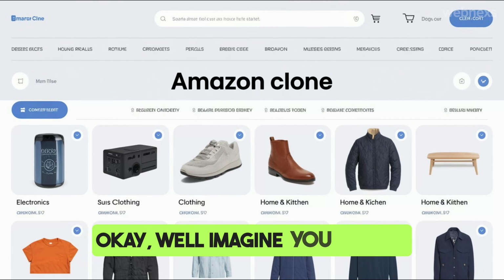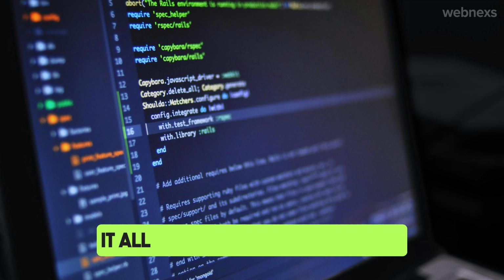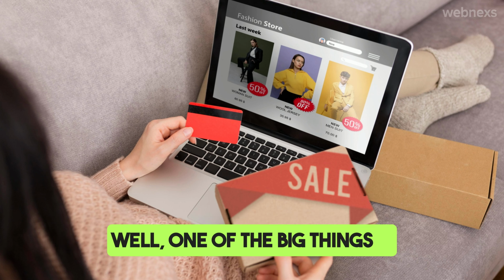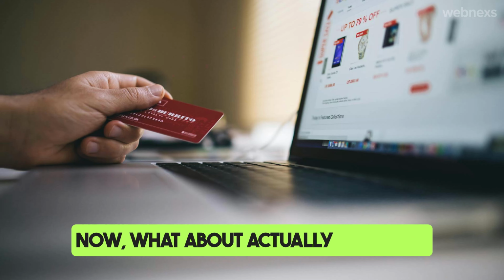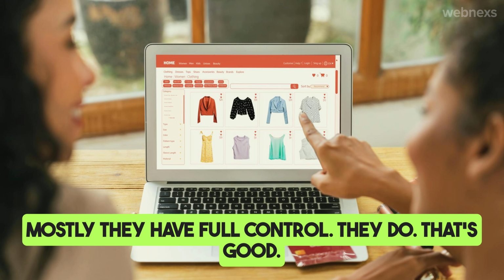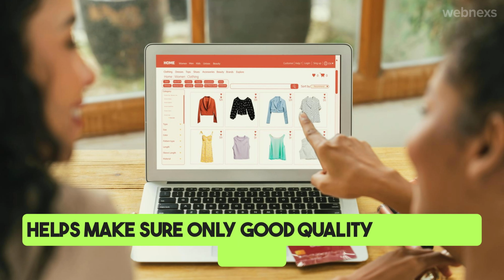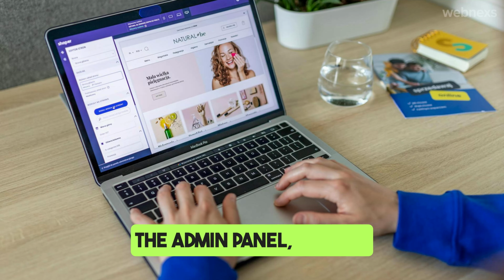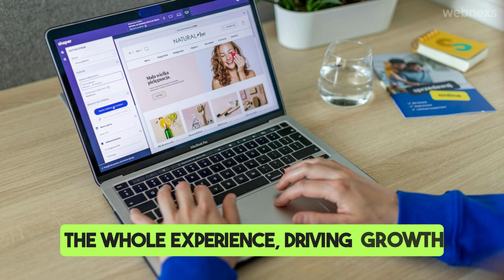Launch an Amazon Clone Website Fast in Minutes | Amazon Clone Script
🚀 𝗪𝗮𝗻𝘁 𝘁𝗼 𝗹𝗮𝘂𝗻𝗰𝗵 𝘆𝗼𝘂𝗿 𝗼𝘄𝗻 𝗔𝗺𝗮𝘇𝗼𝗻 𝗰𝗹𝗼𝗻𝗲 𝘄𝗲𝗯𝘀𝗶𝘁𝗲 𝗶𝗻 𝗷𝘂𝘀𝘁 𝗺𝗶𝗻𝘂𝘁𝗲𝘀?
With Webnexs readymade Amazon Clone Script, you can build a powerful multi-vendor marketplace without coding! Start selling online today!

In this video, we unveil how to Launch an Amazon Clone Website with a Readymade Amazon Clone Script. Whether you're a startup or an entrepreneur, this video is your gateway to creating a robust, feature-rich ecommerce platform like Amazon effortlessly.

1️⃣ Intro(00:00)
2️⃣ Amazon and its stats (03:32)
3️⃣ What is Amazon Clone Script? (01:30)
4️⃣ Tokopedia and Aliexpress (02:06)
5️⃣ Amazon Clone Script and Its Basic Features (03:20)
6️⃣ Amazon Clone Script and Its Vendor Panel Features (09:07)
7️⃣ Marketplace Administrator Features - Admin Features (13:44)

Target keywords: Amazon clone script, Amazon clone website, ecommerce clone script, marketplace clone script, Amazon-like website development, readymade marketplace script, ecommerce website solution, scalable ecommerce solutions, marketplace platform development, ecommerce platform features, Amazon Clone, Clone Website

📢 𝗪𝗲’𝗱 𝗹𝗼𝘃𝗲 𝘁𝗼 𝗵𝗲𝗮𝗿 𝘆𝗼𝘂𝗿 𝘁𝗵𝗼𝘂𝗴𝗵𝘁𝘀!
𝗗𝗿𝗼𝗽 𝗮 𝗰𝗼𝗺𝗺𝗲𝗻𝘁 𝗮𝗻𝗱 𝘀𝗵𝗮𝗿𝗲 𝗵𝗼𝘄 𝘆𝗼𝘂'𝗿𝗲 𝗽𝗹𝗮𝗻𝗻𝗶𝗻𝗴 𝘁𝗼 𝘂𝘀𝗲 𝘁𝗵𝗶𝘀 𝗮𝗺𝗮𝘇𝗼𝗻 𝗰𝗹𝗼𝗻𝗲 𝘀𝗰𝗿𝗶𝗽𝘁 𝗳𝗼𝗿 𝘆𝗼𝘂𝗿 𝗲𝗰𝗼𝗺𝗺𝗲𝗿𝗰𝗲 𝘃𝗲𝗻𝘁𝘂𝗿𝗲.

𝗙𝗔𝗤𝘀 𝗼𝗳 𝗔𝗺𝗮𝘇𝗼𝗻 𝗖𝗹𝗼𝗻𝗲 𝗦𝗰𝗿𝗶𝗽𝘁

𝟭. 𝗪𝗵𝗮𝘁 𝗶𝘀 𝗮𝗻 𝗔𝗺𝗮𝘇𝗼𝗻 𝗰𝗹𝗼𝗻𝗲 𝘀𝗰𝗿𝗶𝗽𝘁, 𝗮𝗻𝗱 𝗵𝗼𝘄 𝗱𝗼𝗲𝘀 𝗶𝘁 𝘄𝗼𝗿𝗸?
It’s a ready-made eCommerce platform that mimics Amazon’s features, allowing quick launch of a multi-vendor marketplace.

𝟮. 𝗜𝘀 𝘁𝗵𝗲 𝗔𝗺𝗮𝘇𝗼𝗻 𝗰𝗹𝗼𝗻𝗲 𝘀𝗰𝗿𝗶𝗽𝘁 𝗰𝘂𝘀𝘁𝗼𝗺𝗶𝘇𝗮𝗯𝗹𝗲 𝘁𝗼 𝘀𝘂𝗶𝘁 𝗺𝘆 𝗯𝘂𝘀𝗶𝗻𝗲𝘀𝘀 𝗻𝗲𝗲𝗱𝘀?
Yes, it’s fully customizable. You can modify the design, features, and integrations to fit your business goals.

𝟯. 𝗪𝗵𝗮𝘁 𝘁𝗲𝗰𝗵𝗻𝗼𝗹𝗼𝗴𝗶𝗲𝘀 𝗮𝗿𝗲 𝘂𝘀𝗲𝗱 𝗶𝗻 𝗯𝘂𝗶𝗹𝗱𝗶𝗻𝗴 𝗮𝗻 𝗔𝗺𝗮𝘇𝗼𝗻 𝗰𝗹𝗼𝗻𝗲 𝘀𝗰𝗿𝗶𝗽𝘁?
Commonly built with PHP, Node.js, or Laravel for backend and React or Angular for frontend, plus database and API support.